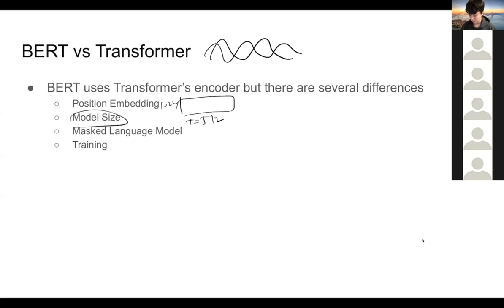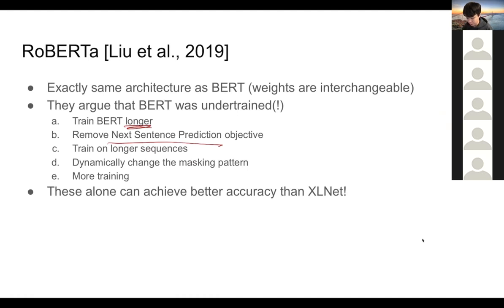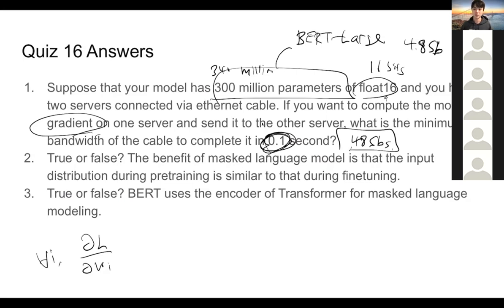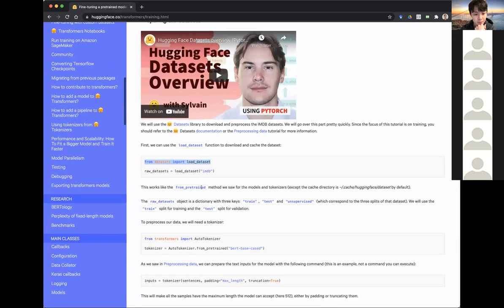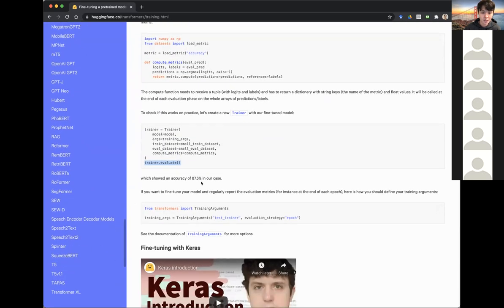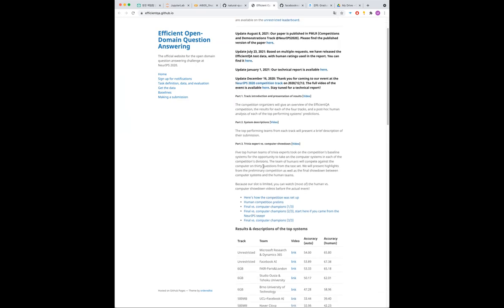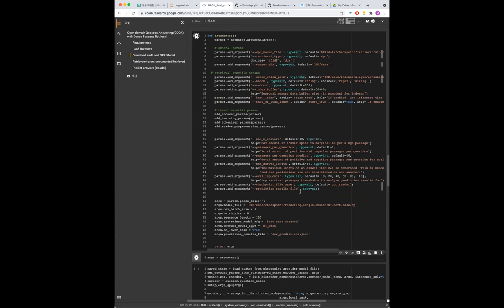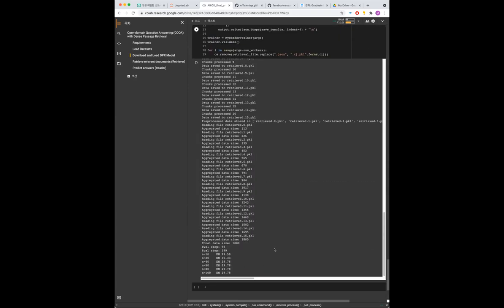Deep Learning for NLP - 16 (KAIST AI605 Fall 2021)